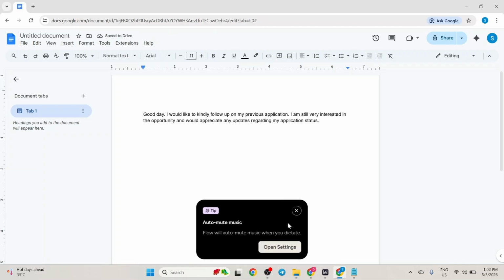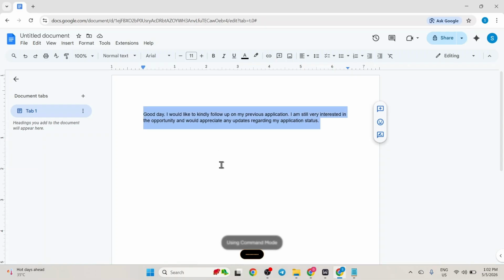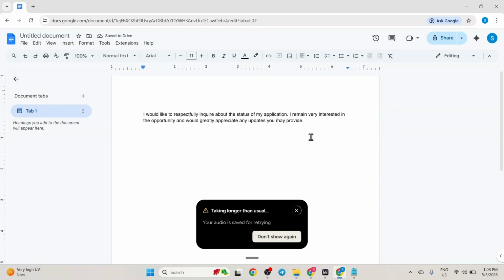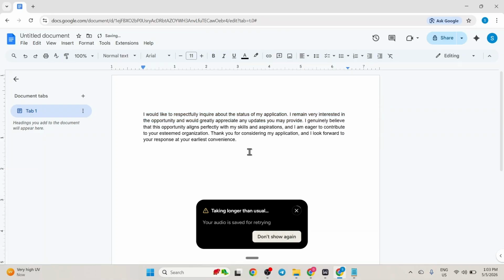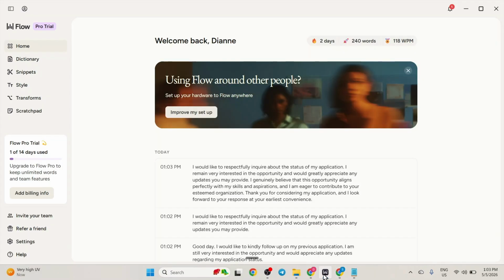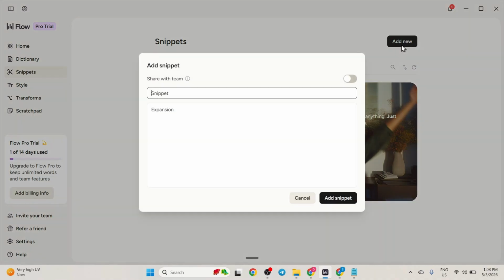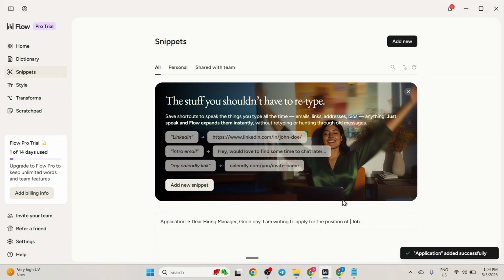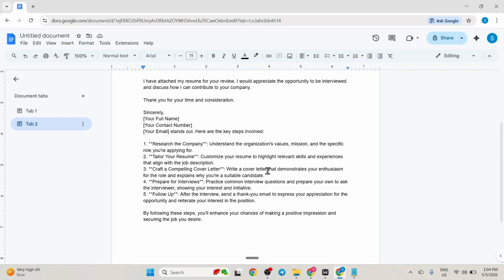How to Use Wispr Flow More Effectively - Full Tutorial